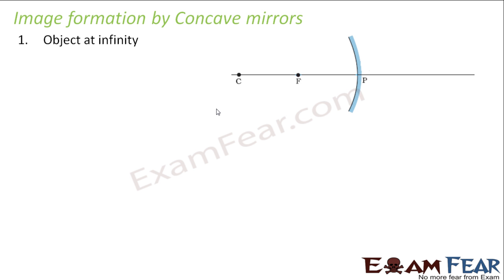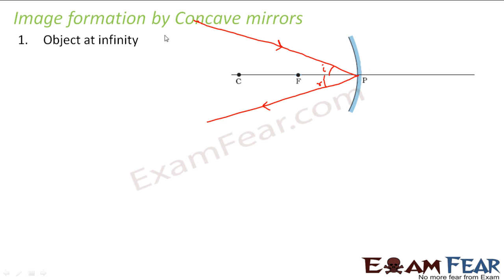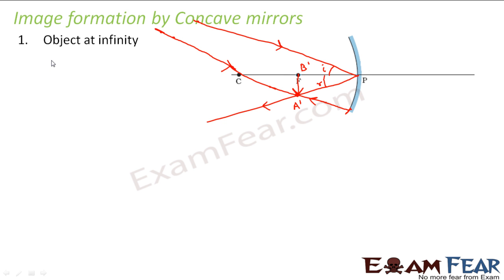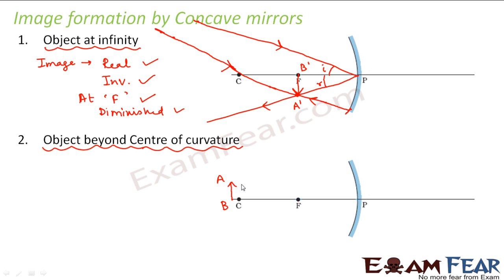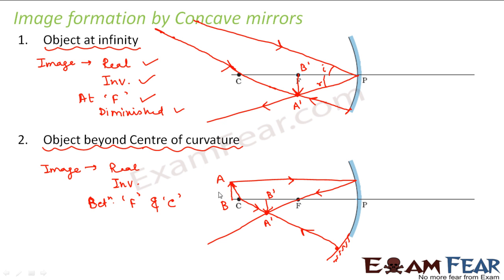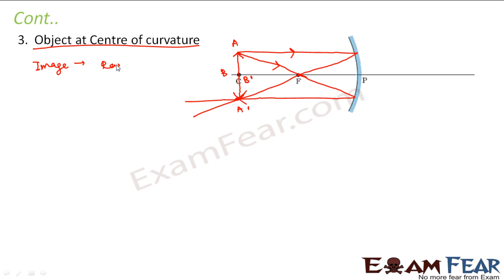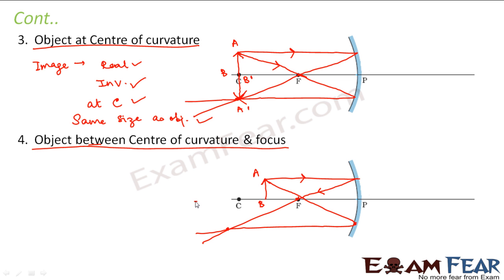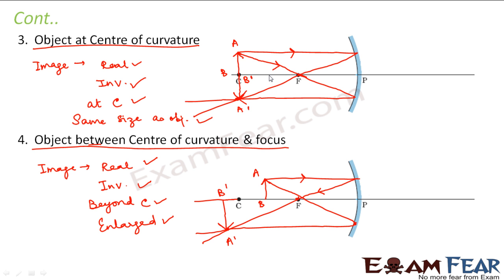Image by Concave Mirror | Ray Optics #10 | CBSE Class 12 Physics Chapter 9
CBSE Class 12 Ray Optics|  Ray Optics Super Easy Explanation | Image form by Concave Mirror